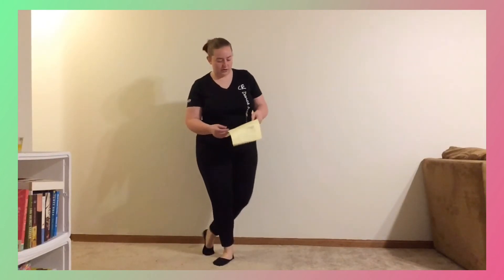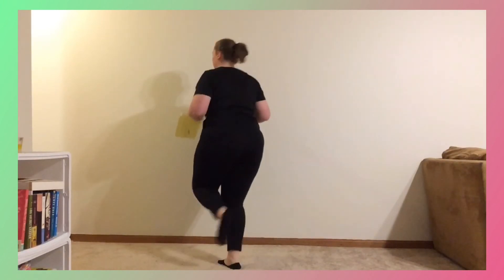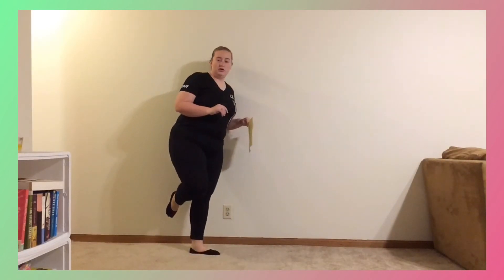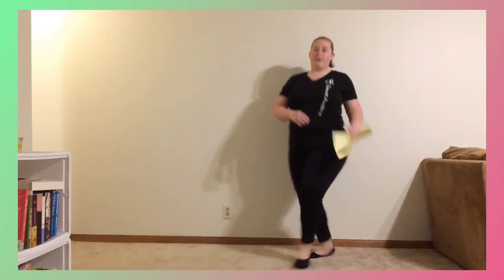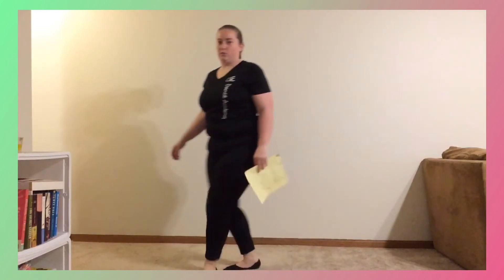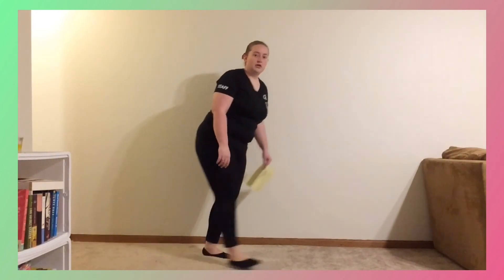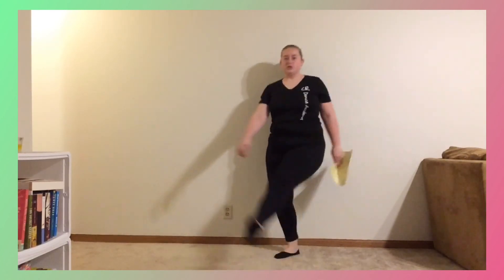Tap V/VI recital choreography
Inspire Respect